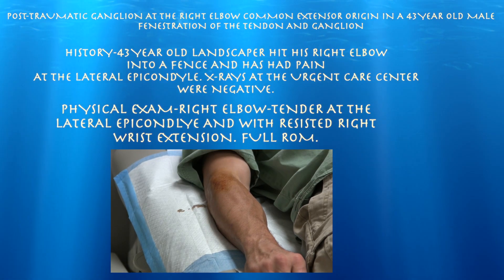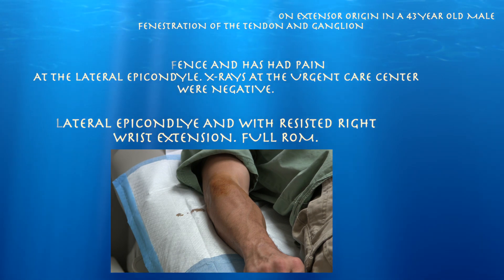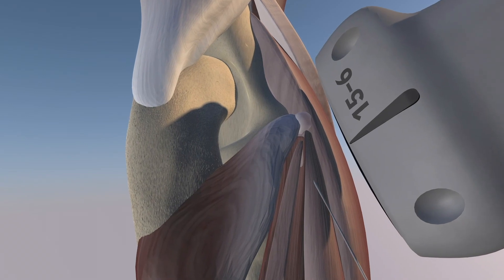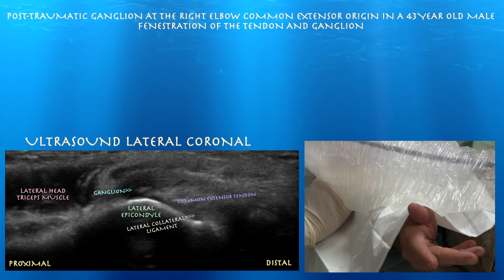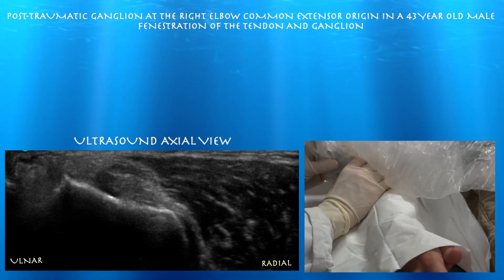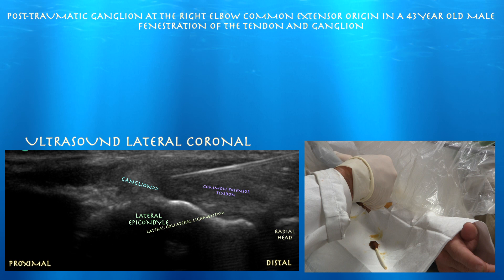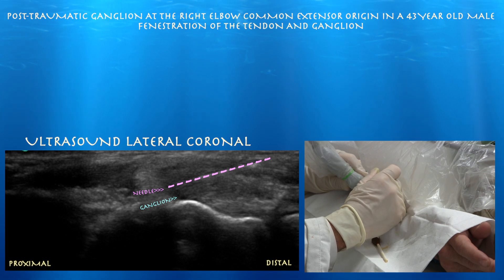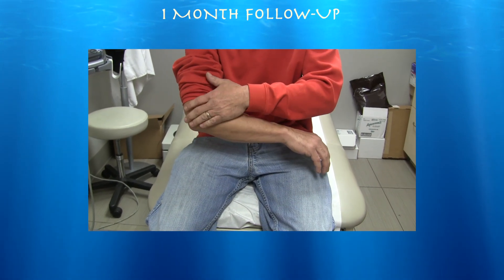Ultrasound guided fenestration of the elbow common extensor tendon & post-traumatic ganglion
Ultrasound guided fenestration of the elbow common extensor tendon & post-traumatic ganglion by probeultrasound.com